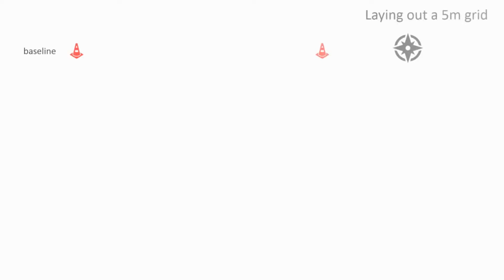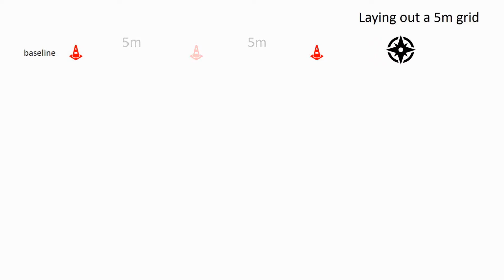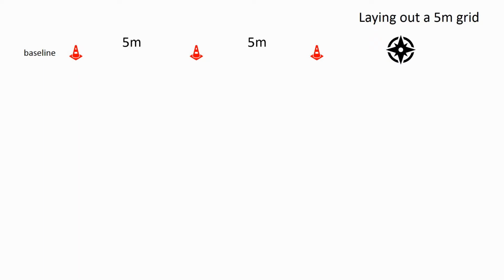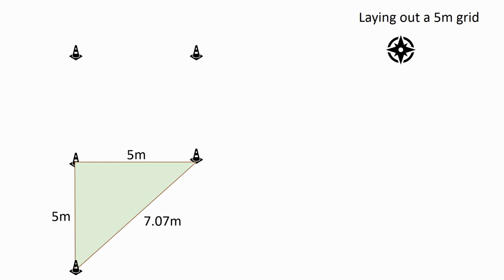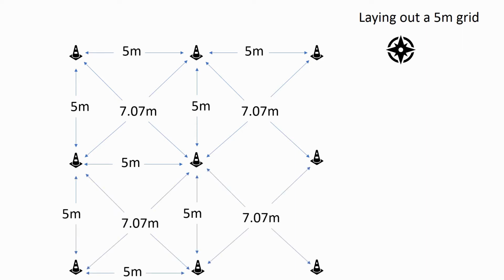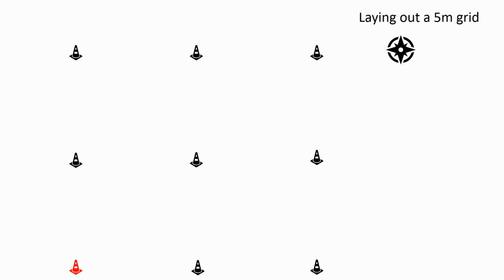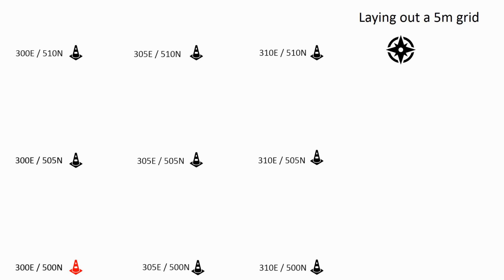SiteGrid test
test 2